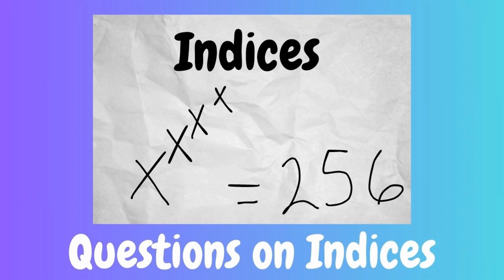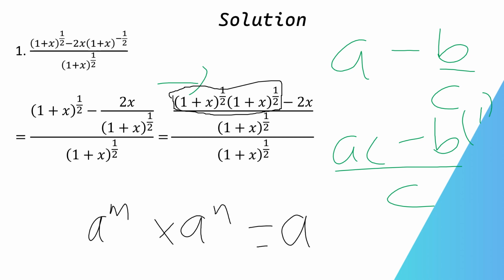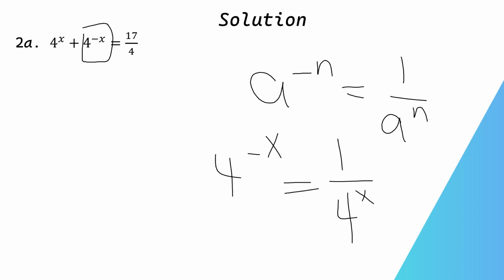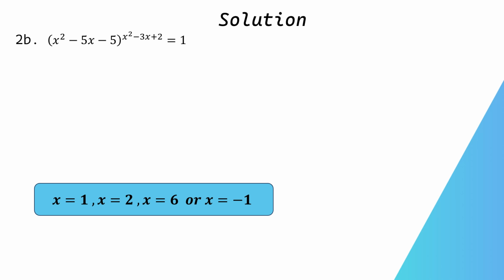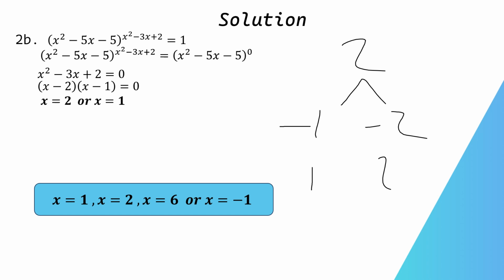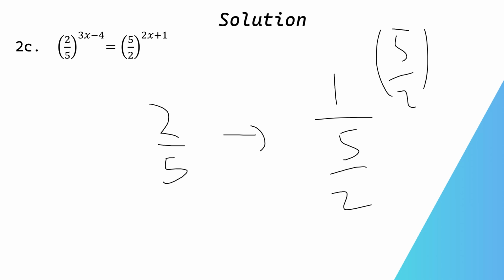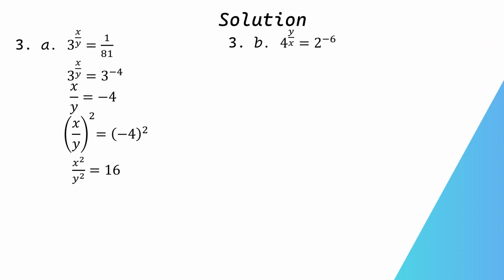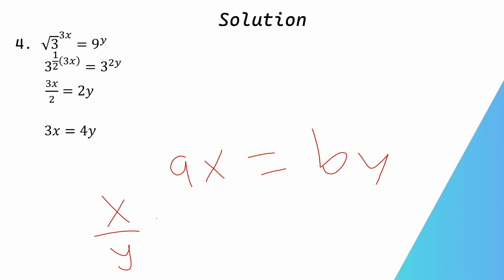Questions of the Month (Indices)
In this video we would be solving some amazing math questions on indices.
Try the questions before you continue watching the video to clarify your answers.